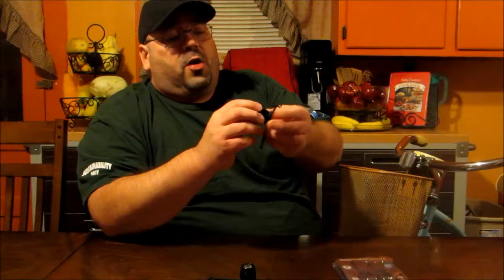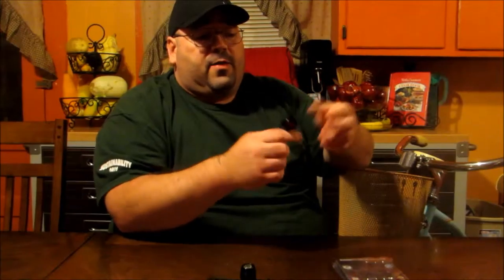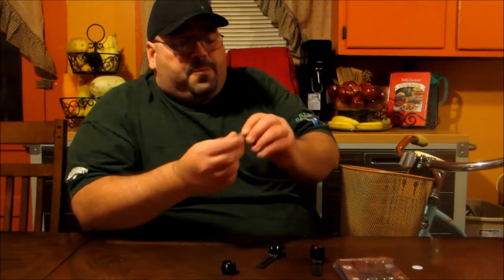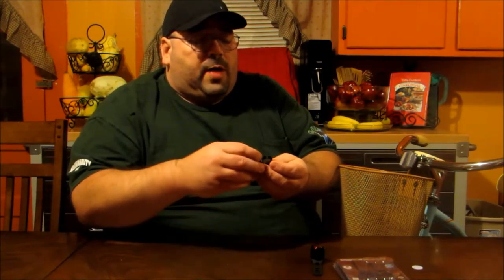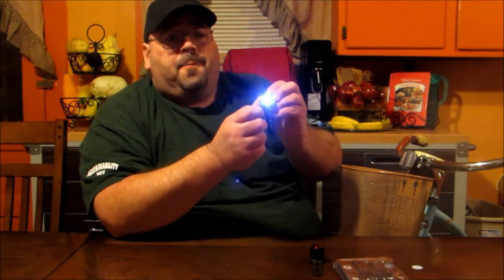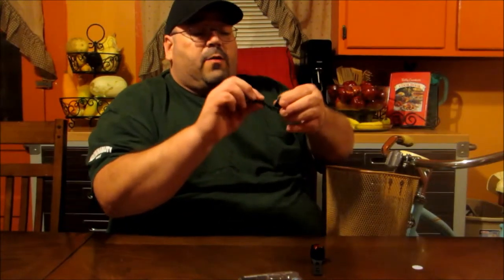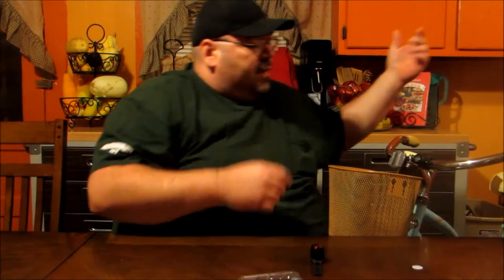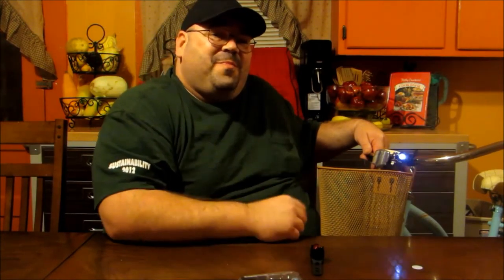Night King Pro Ano Single LED Set Demo & Review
Today we are here to tell you about the Night King Pro Ano Single LED Set which you can find on Amazon I received this product as part of a promotion in order to facilitate an honest and unbiased review.